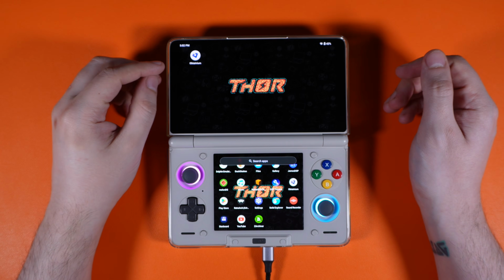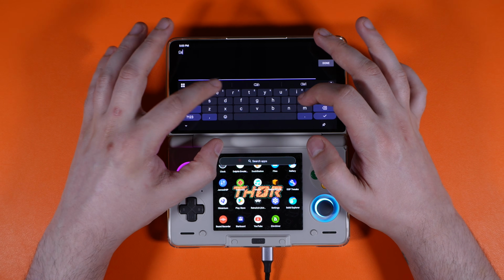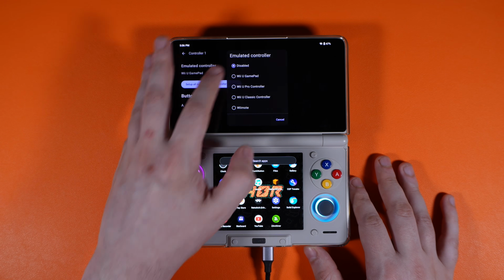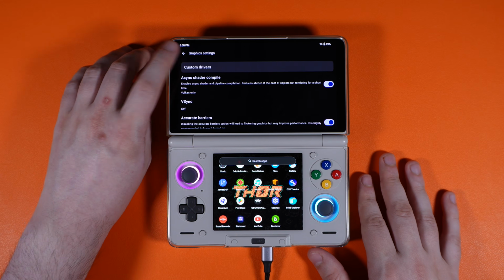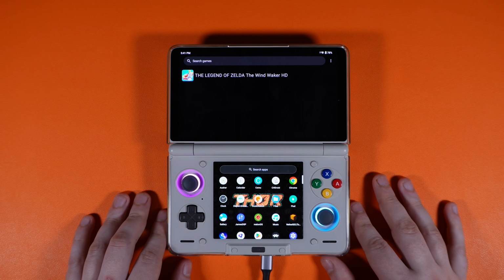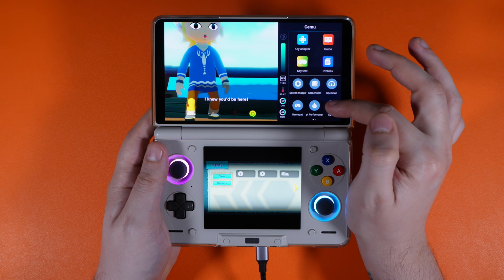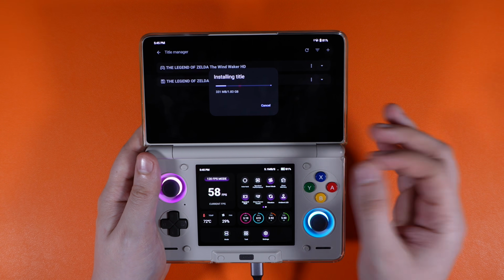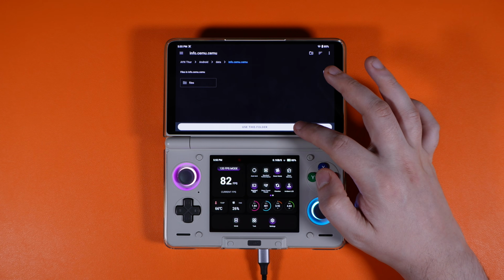AYN Thor Ultimate Wii U Setup Guide (2026) – Cemu Best Settings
If you were one of the 4 people that actually bought a Wii U, then you'll be familiar with how good a console it was. For the rest of you, you'll finally be able to experience this forgotten relic thanks to CEMU. Here's how to set it up on your AYN Thor

Timestamps:
00:00 - Intro
00:29 - CEMU Settings
01:32 - Controller Settings
02:19 - Graphics Settings
03:17 - Game file types explained
03:35 - WUA Files (Recommended)
03:57 - Enabling the Second Screen
04:32 - Setting Performance Profiles
04:55 - If your game is a folder
05:57 - WUX Files